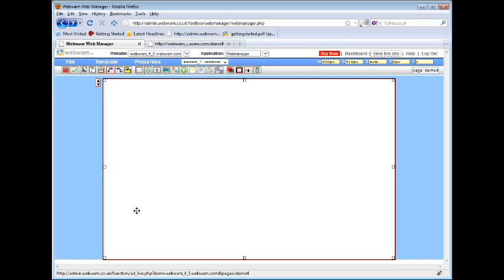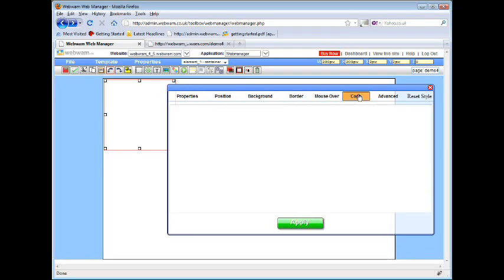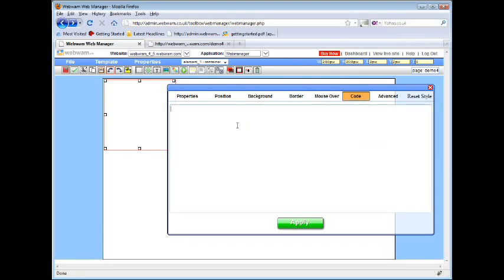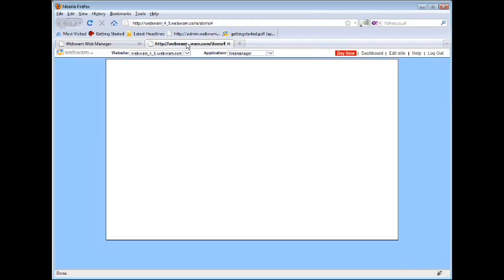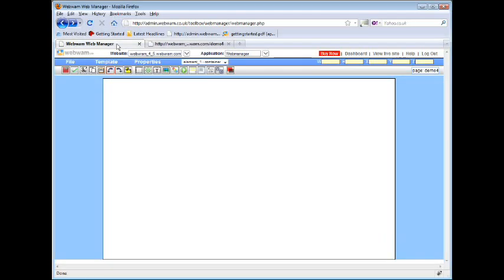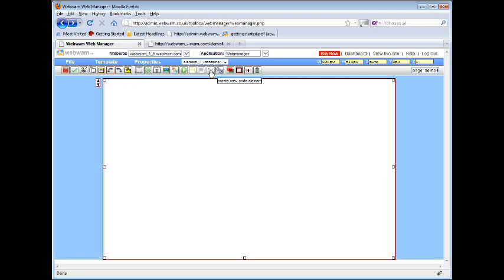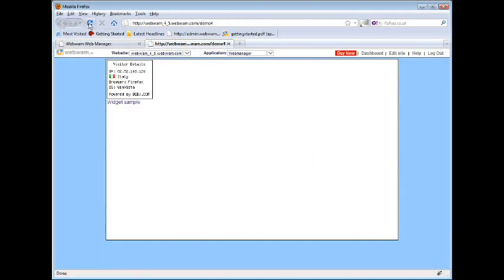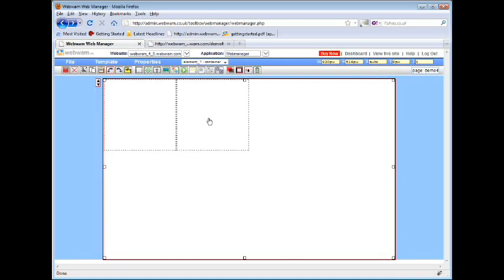Add code to your web page sourced from elsewhere